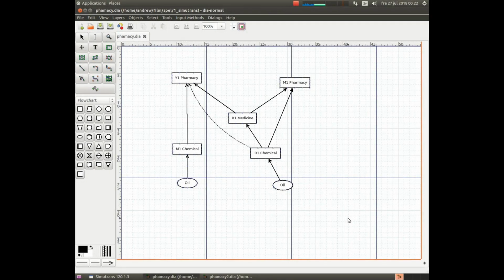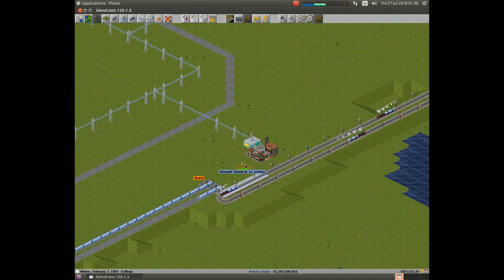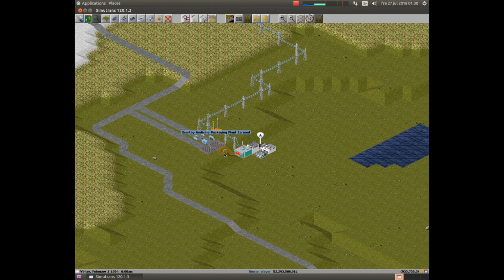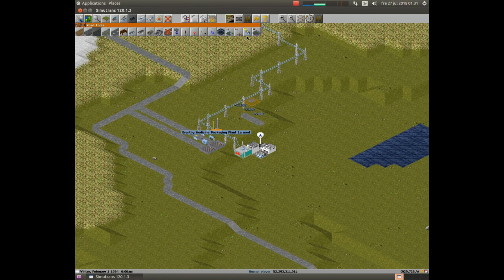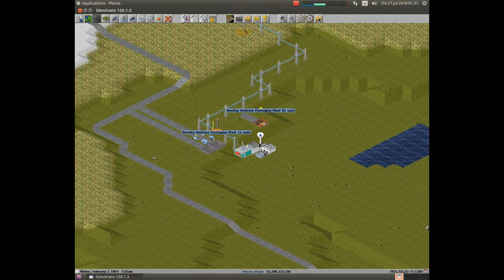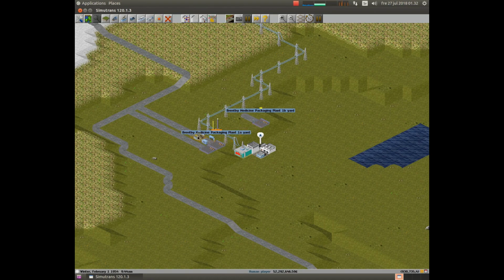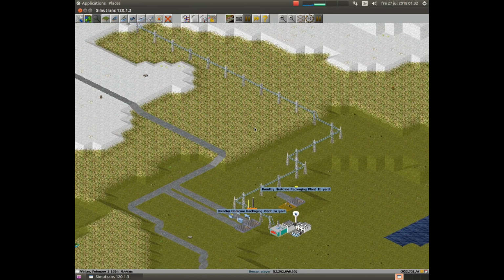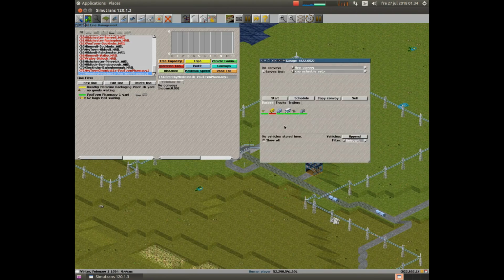Simutrans s1e31 advanced freight transport 1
In this clip about Simutrans we look at how to handle loops in the chain of contracts and how to cushion the variation in deliveries.